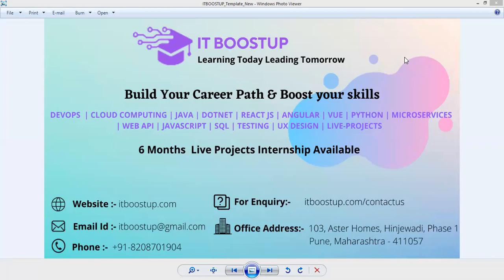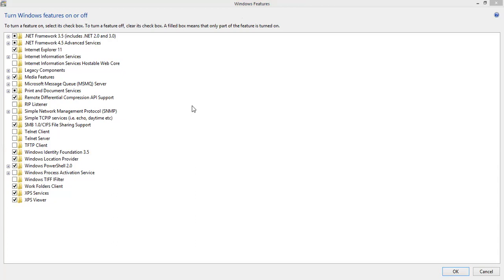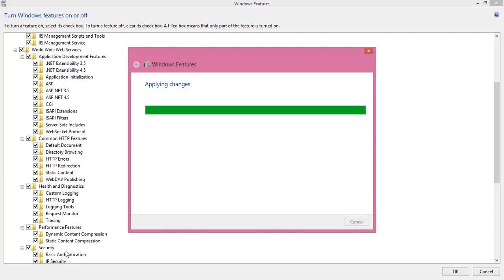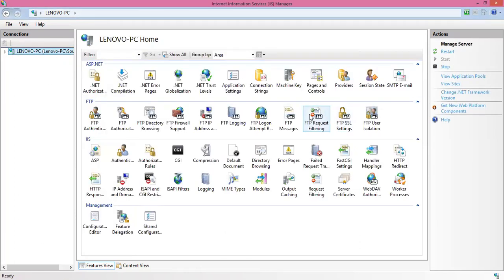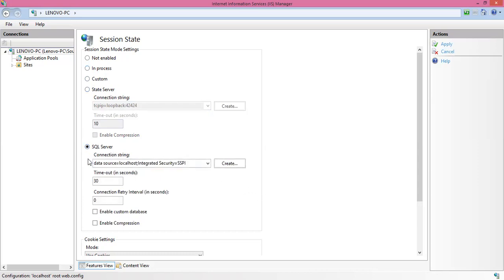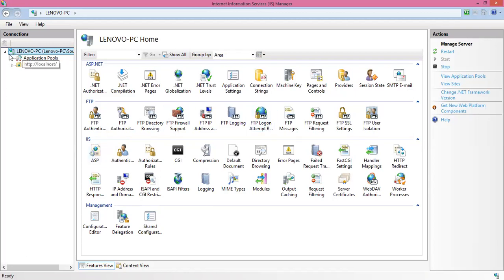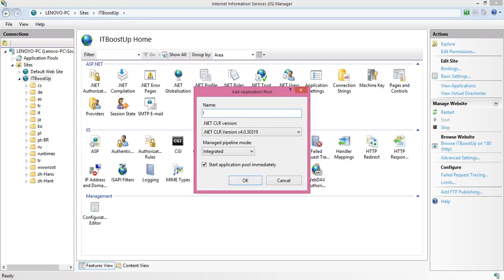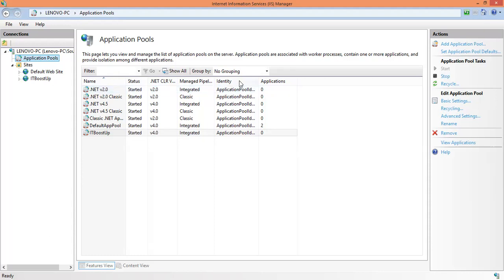IT BoostUp : IIS installation and website configuration on IIS.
IIS Installation and website configuration on IIS.
IIS Settings.